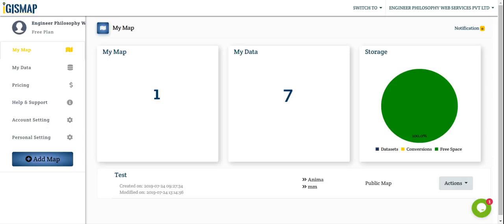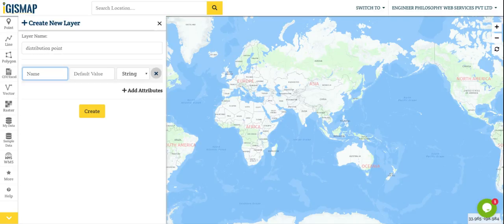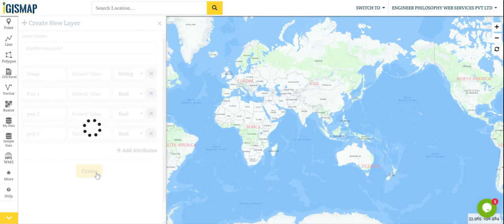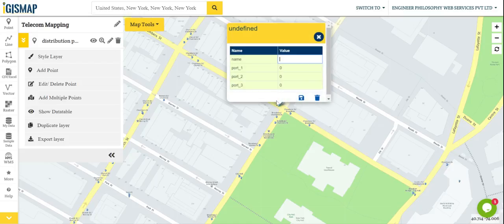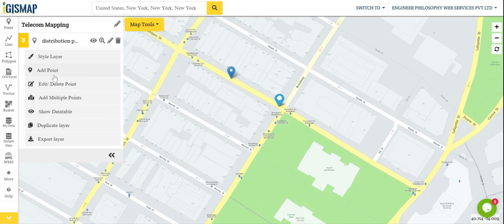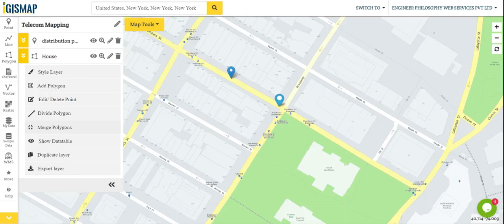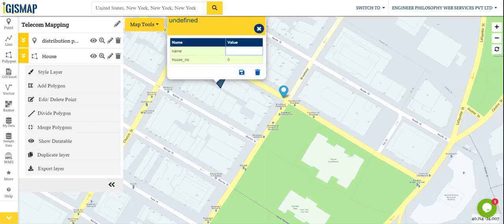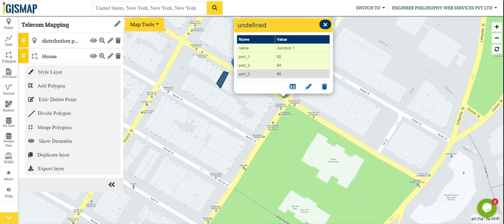Locate DP Junctions, Ports, Fiber Cables, Connected Houses – GIS Telecom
Geographical Information System tools manages and analyzes the location of dp junction, available ports, fiber cables lines on the map that increases efficiency of the system